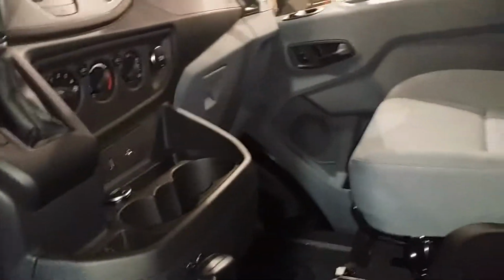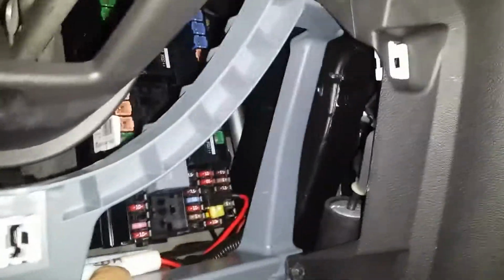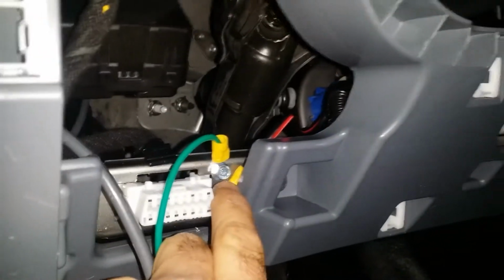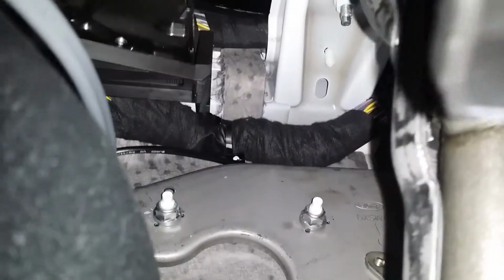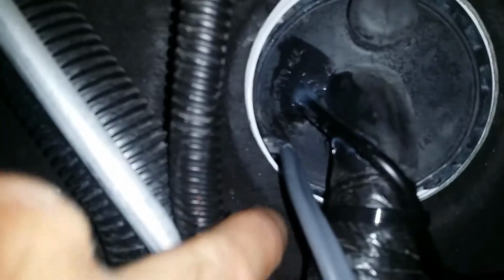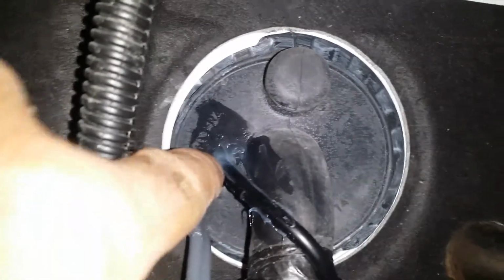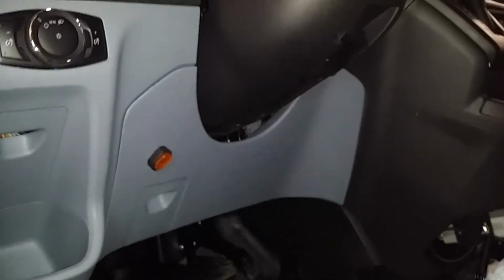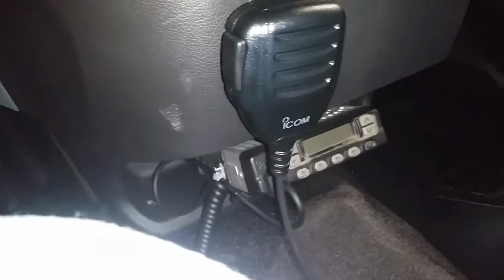Ford F250 van - mobile two-way radio installation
Need to move my body these days. Better than going to physio, at least I am getting paid while I keep my joints flexible.
I am not a radio installer, so please do no comment on this video, even if you have appreciation words.
When I am getting out of the office, I often see very low quality workmanship, done even by big shops where you expect professionals.
The truth is that these shops hire young folks that have minimum experience or training, so the owners wouls stay competitive or simply increase the profit.